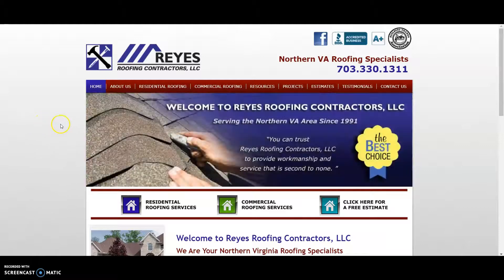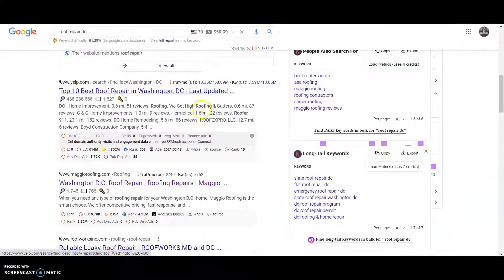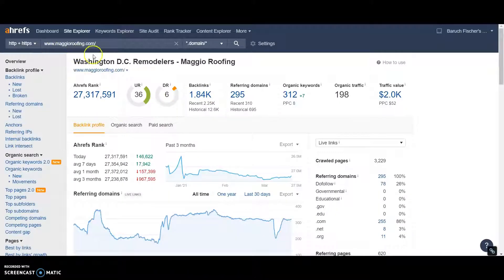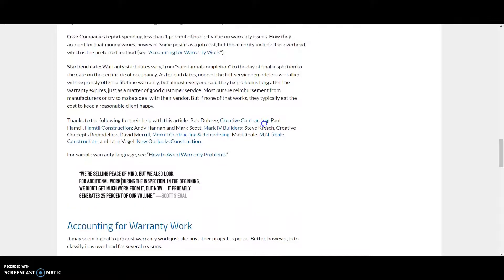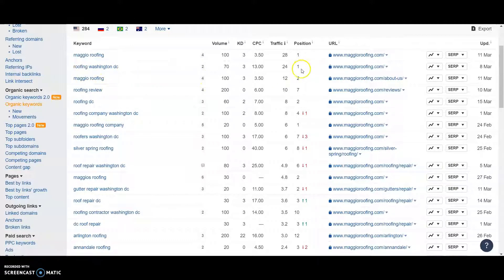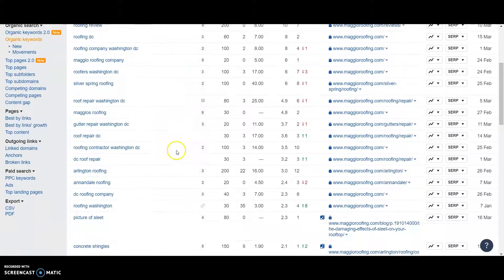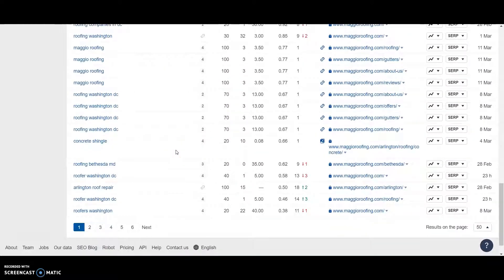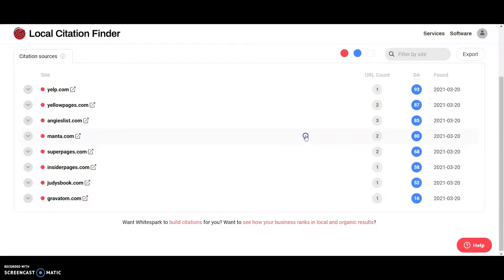Reyes Roofing SEO and Website advice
Madison SEO gives Reyes Roofing SEO and Website guidance